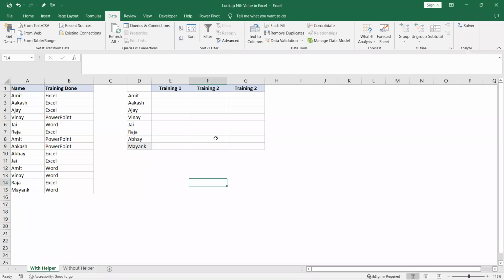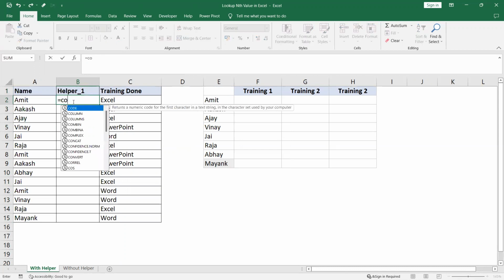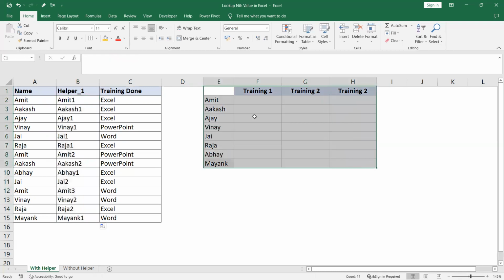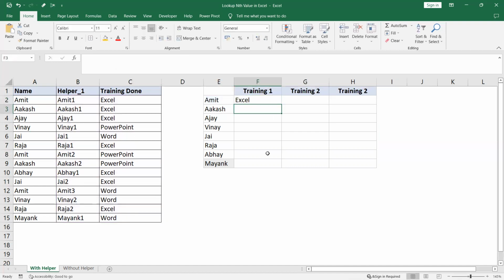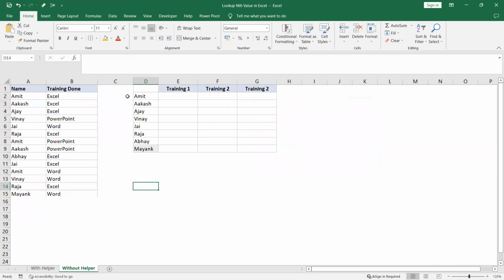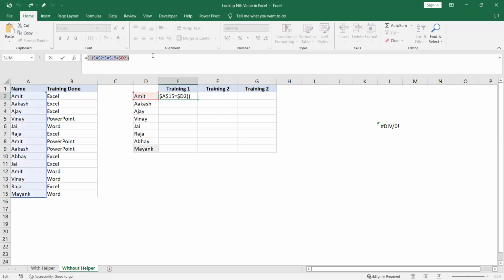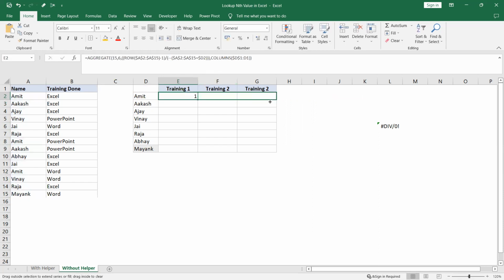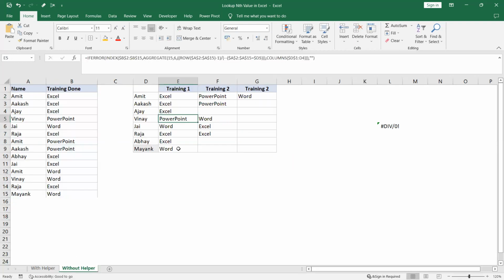Lookup Multiple Values Advanced Vlookup